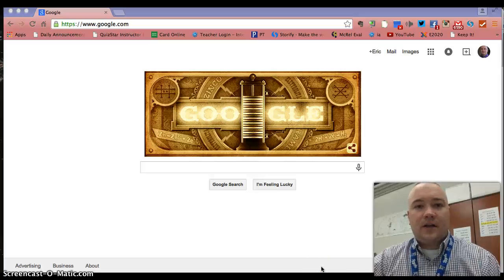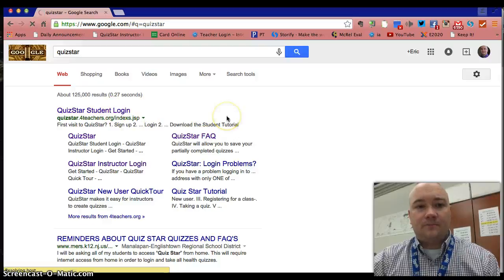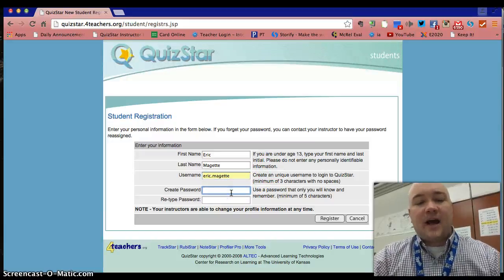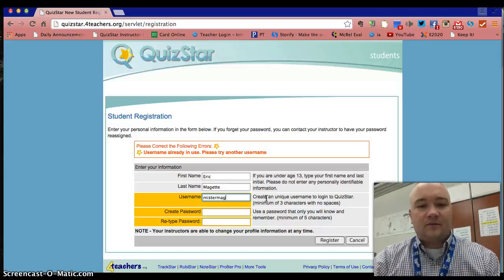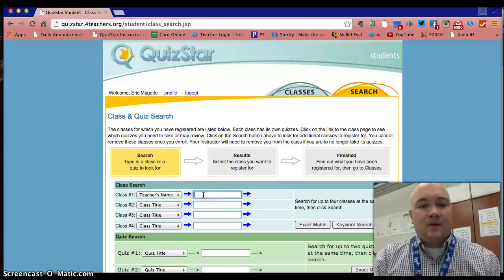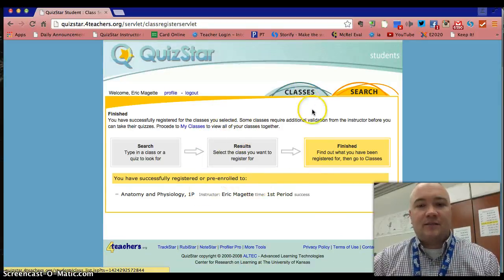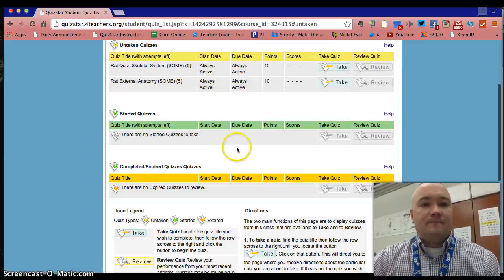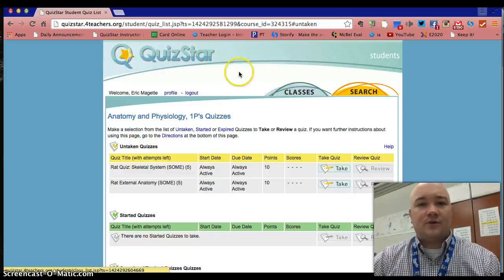Registering and enrolling in QuizStar